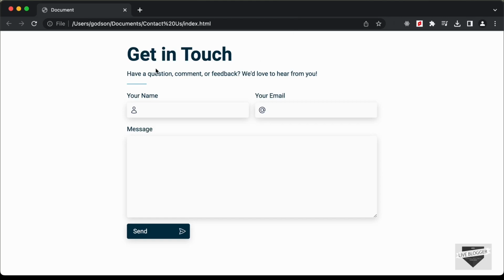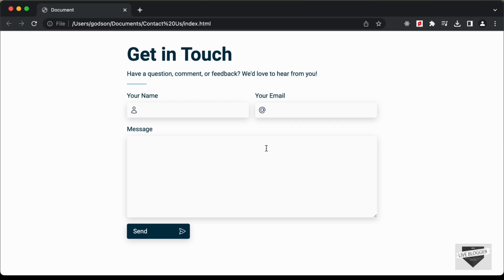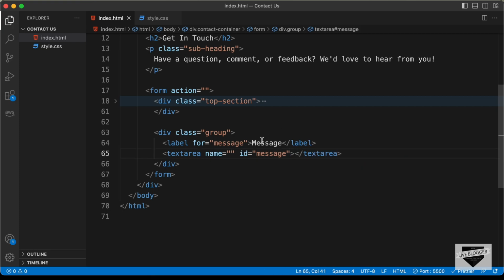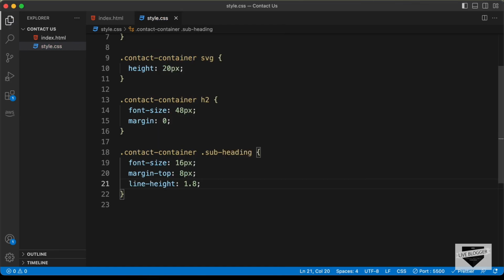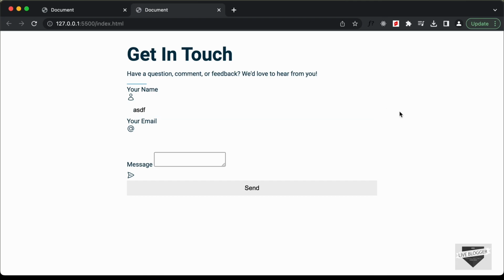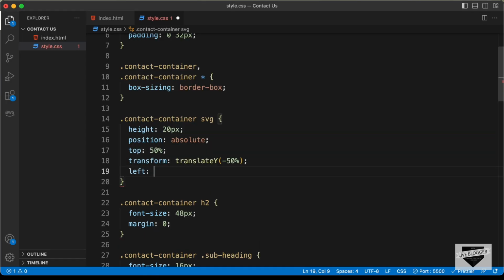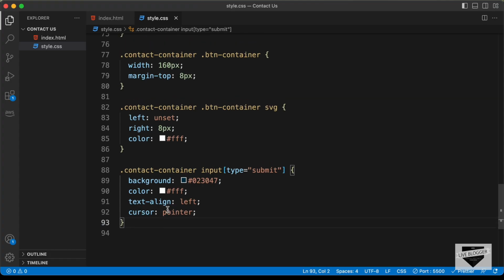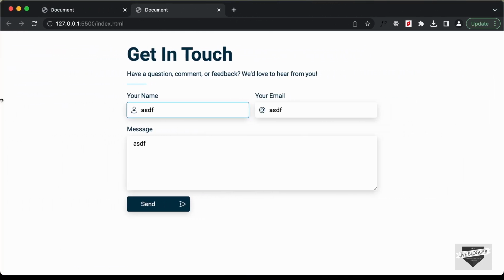Design A Responsive Contact Us Page Using HTML, CSS & JavaScript (Part 1)